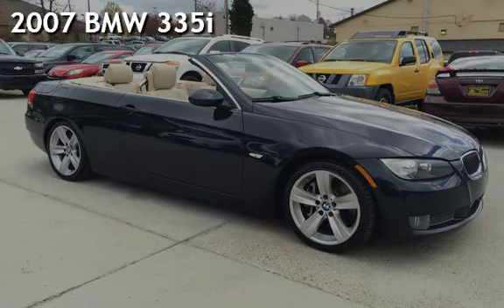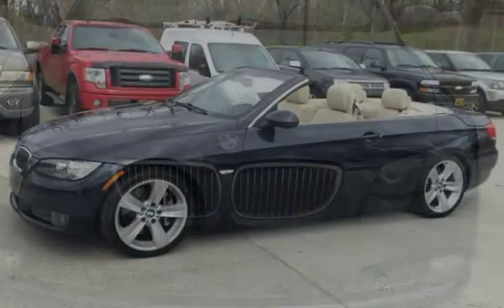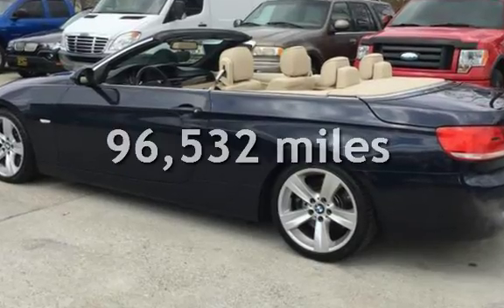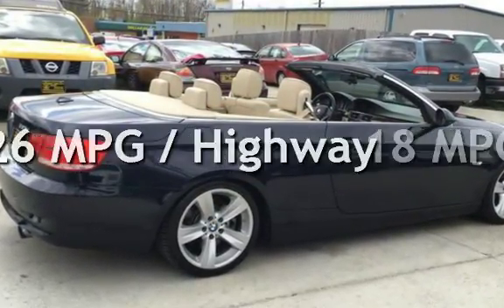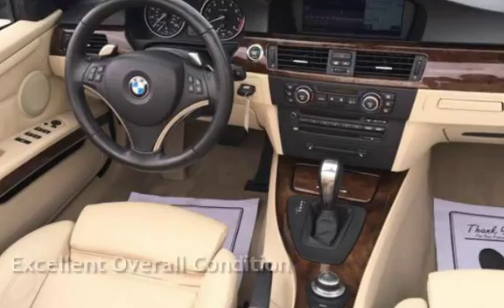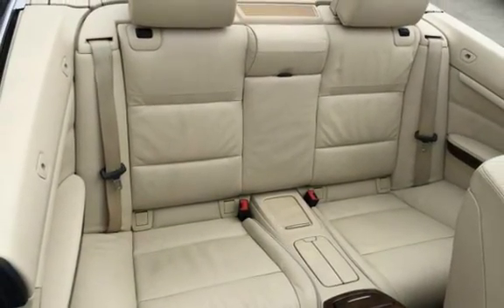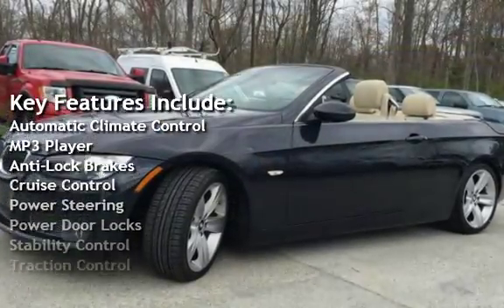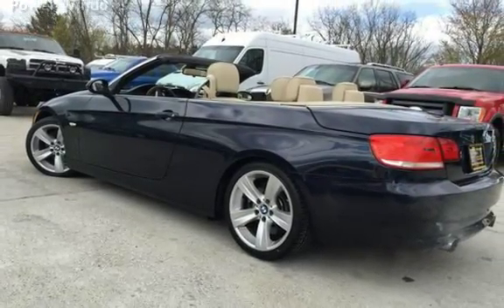2007 BMW 335i for sale in Cincinnati, OH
THIS TWIN TURBO 2007 BMW 335i CONVERTIBLE IS IN GORGEOUS CONDITION IN AND OUT!  ASK ABOUT OUR GREAT FINANCE OPTIONS! THIS VEHICLE INCLUDES A 3 MONTH/3000 MILE WARRANTY! LOADED! SPORT PACKAGE! POWER SEATS! CRUISE CONTROL! BEAUTIFUL ALLOY WHEELS! NEW TIRES! PRICED TO SELL QUICK! HURRY IN, THIS GREAT DEAL WON'T LAST LONG! FOR MORE GREAT DEALS AND IMAGES OF THIS BEAUTIFUL VEHICLE ASK FOR SETH, ZACK, OR TROY!